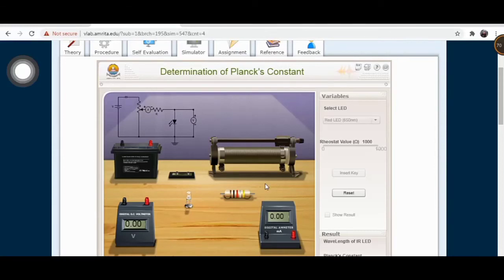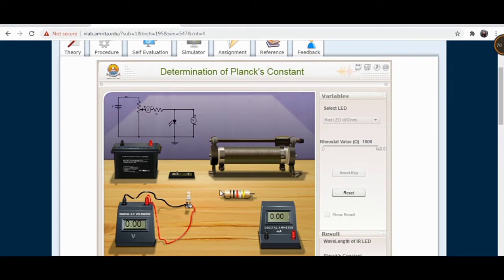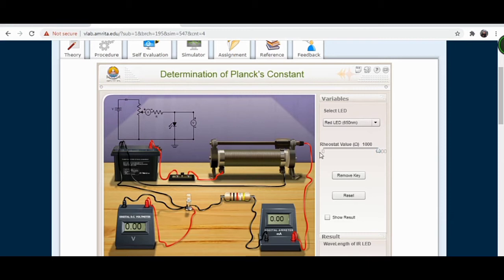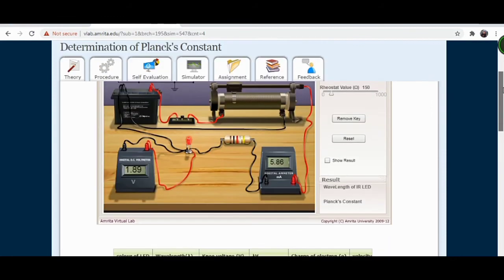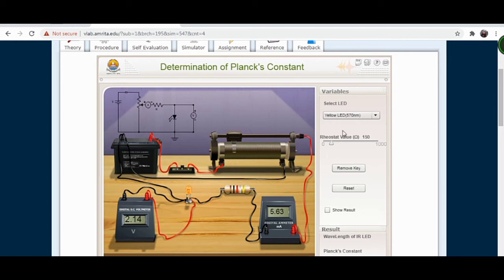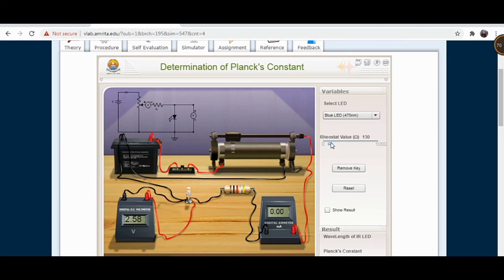To determine the value of planck's constant h using LED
Aim: Determine the value of planck's constant'h'using LED